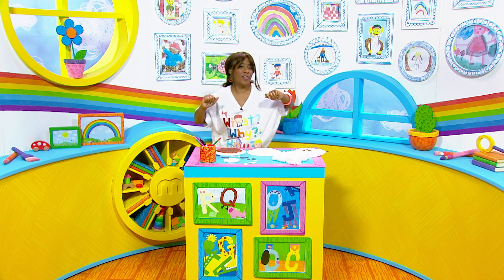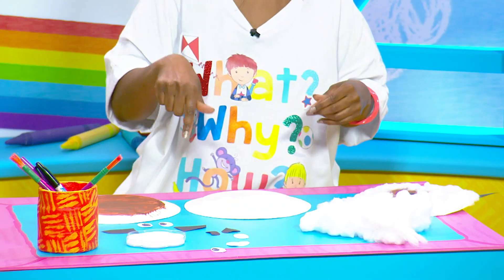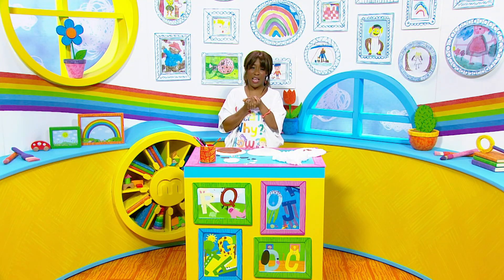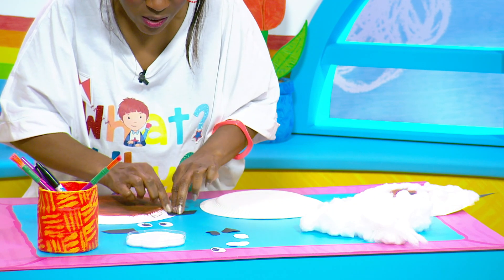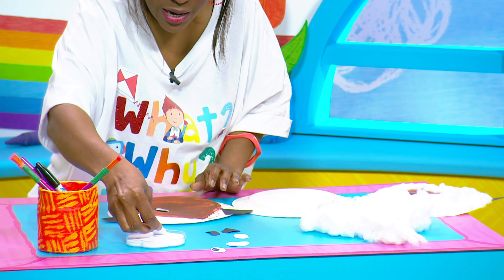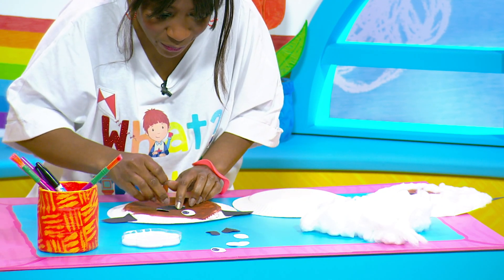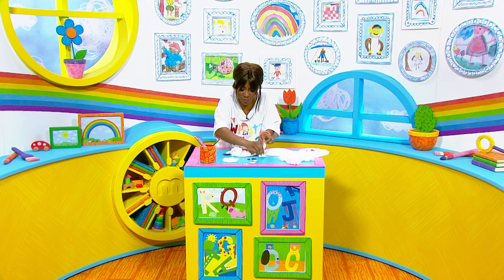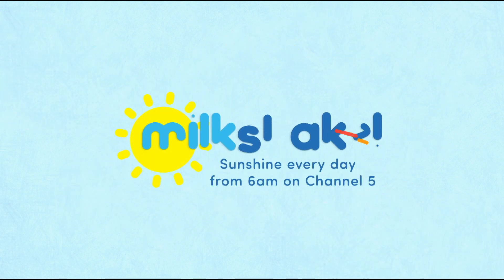Kemi | Farmyard Friends - Sheep | Milkshake! Studio Craft